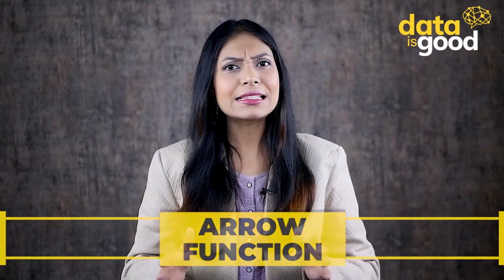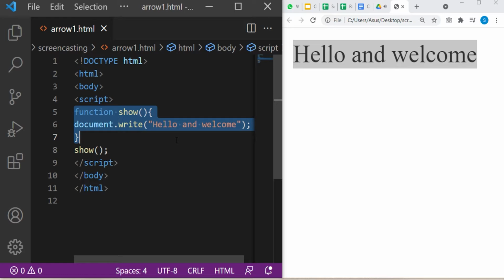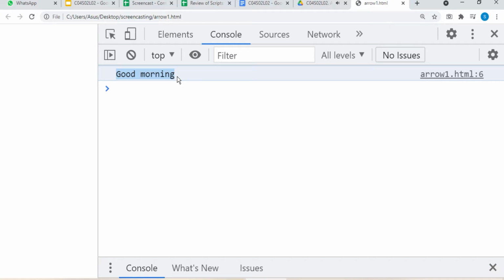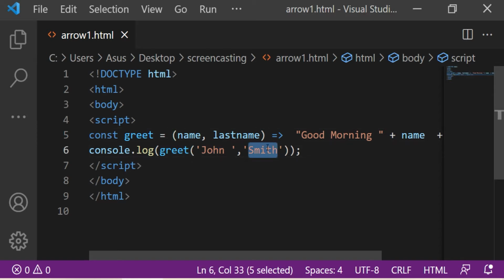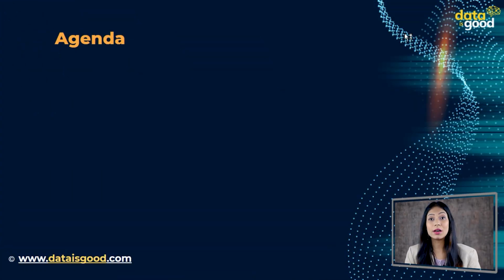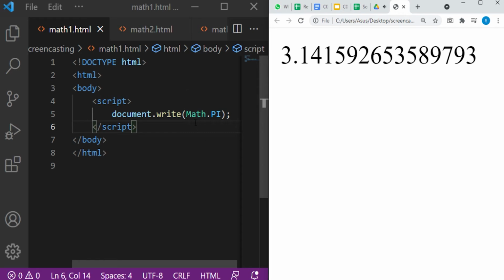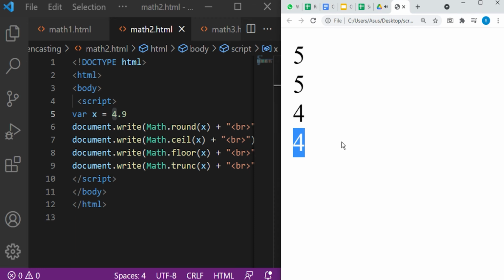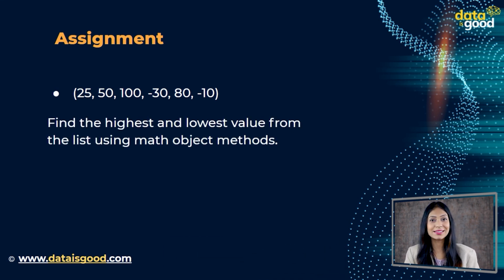35. Arrow and Math Function | Javascript tutorial for beginners | Javascript full course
Introduction to Arrow Function: Arrow function is a way of writing functions in a certain way. It is introduced by ES6. Arrow function allows us to write functions in a clear way.

Introduction to Math Function: Math is a built-in object that allows you to perform mathematical operations on the Number type. Math is not a constructor function. It's a property of the implicit global object.The math object is static so it’s properties and methods can be accessed directly.There are a huge number of math methods that are present in javascript.

In this video, you will learn about the Definition and Properties of Objects in Javascript with the help of examples.
The topics covered are given below:

○ Introduction - 0:00
○ Agenda - 0:25
○ Arrow function - 1:00
○ Example - 1:11
○ Limitations - 3:58
○ Assignment - 5:00
○ Agenda - 4:57
○ Math Object - 5:22
○ Example: 6:00
○ Assignment - 8:08

Why JavaScript?